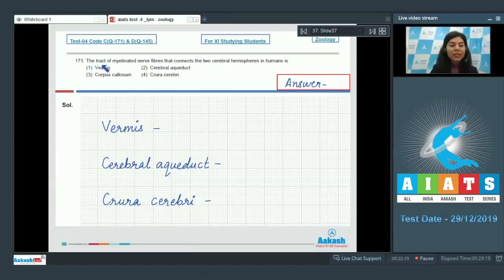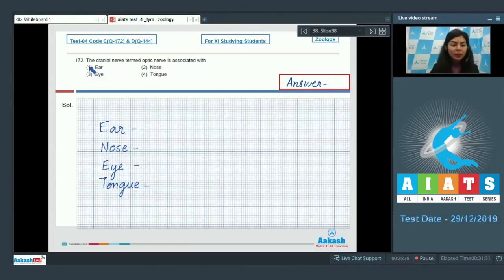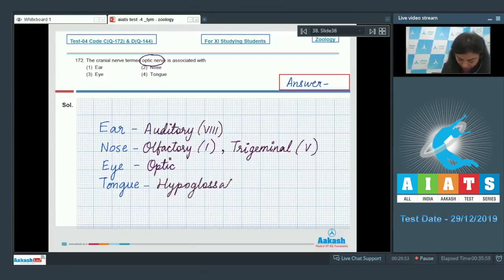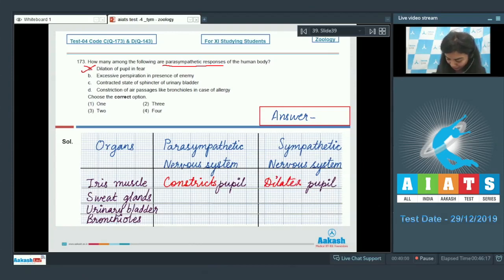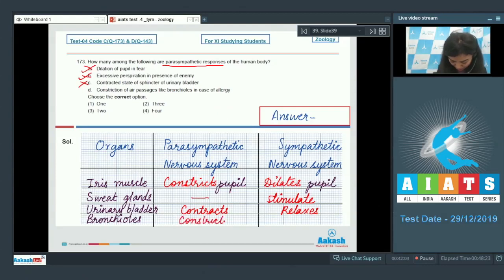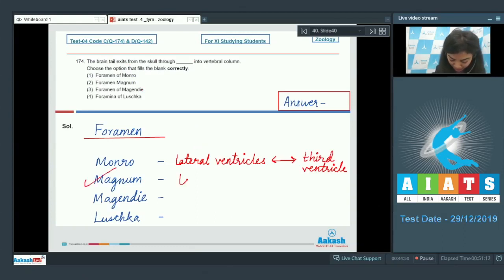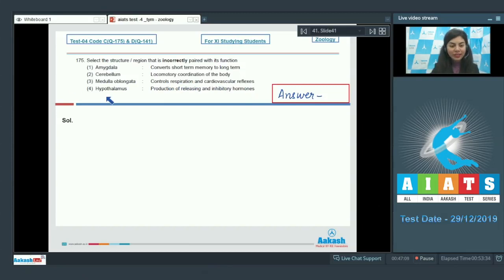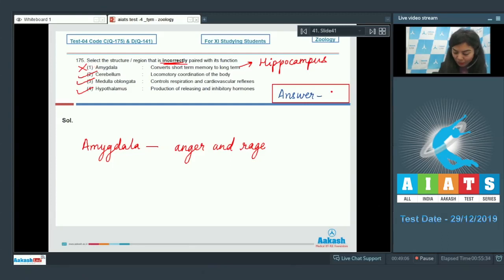AIATS TEST 04 Code C D For XI Studying Students ZOOLOGY MEDICAL 2020TYM Q171 to 175